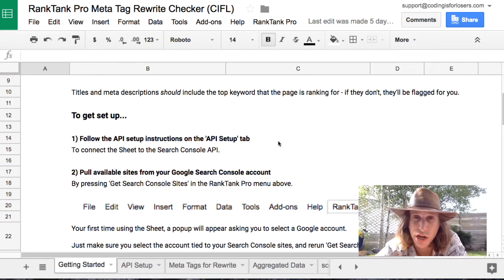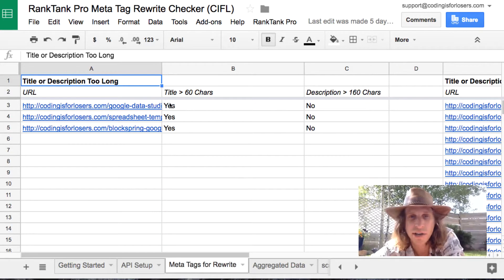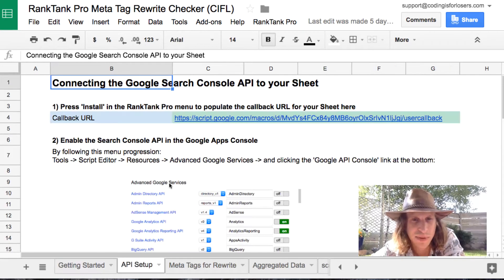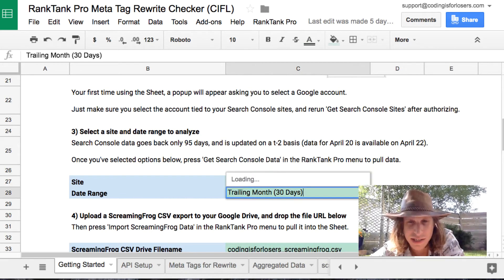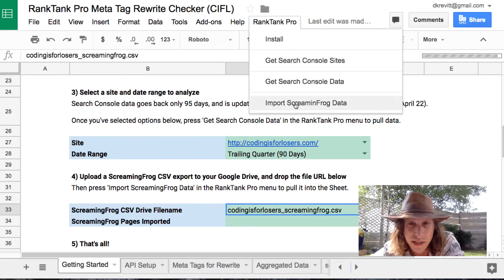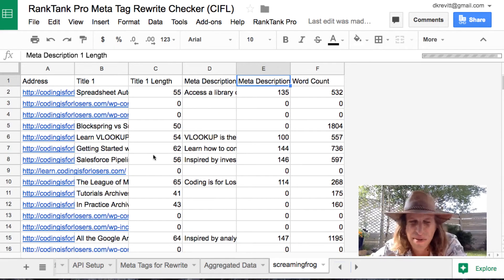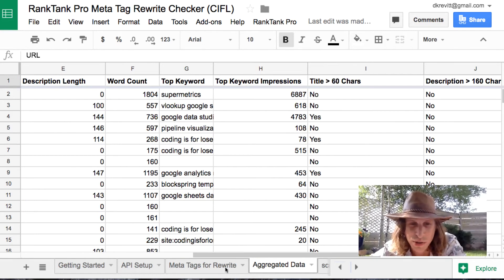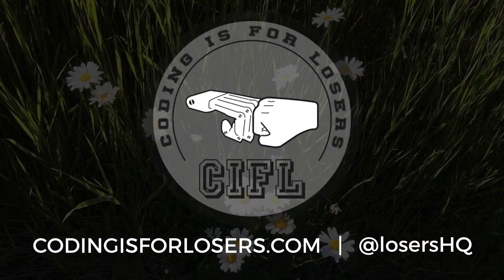Meta Tag Rewrite Checker (Search Console + ScreamingFrog)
This template allows you to quickly optimize your site's meta titles and descriptions.

It combines data from the Search Console API and a manual ScreamingFrog export, to identify pages in need of a meta tag rewrite.

Titles and meta descriptions should include the top keyword that the page is ranking for - if they don't, they'll be flagged for you.

They’ll also be flagged if they’re over the suggest character counts - 60 and 160, for titles and descriptions, respectively.